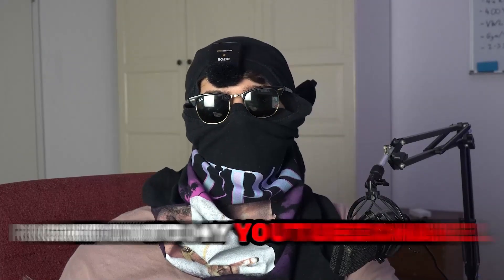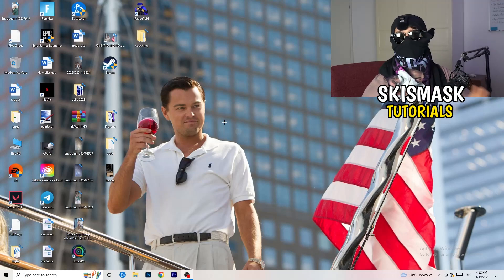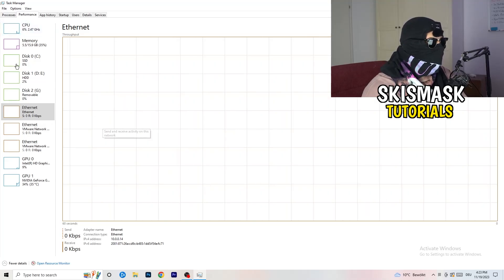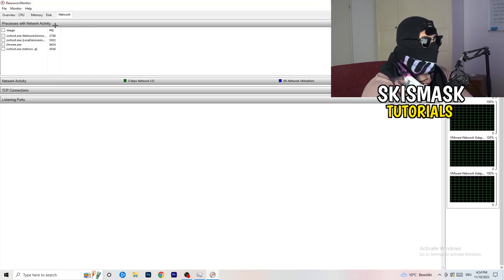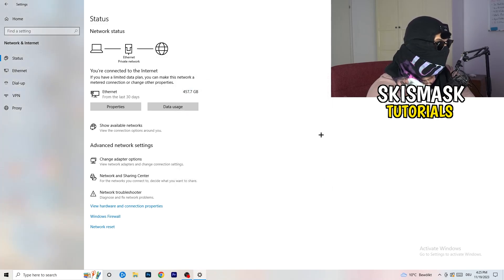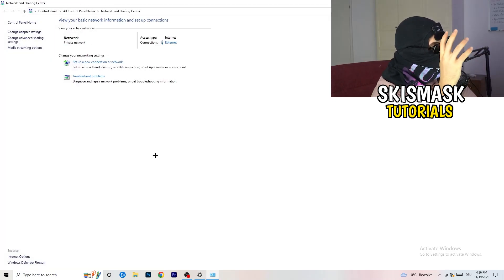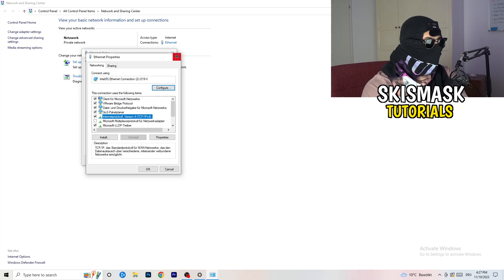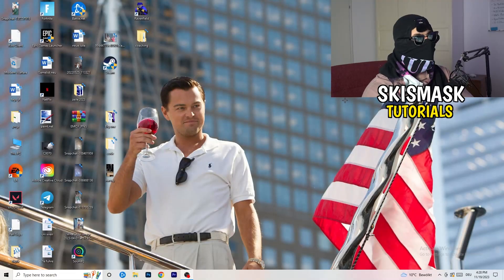How To Fix Network Issues & Ping in Rocket League